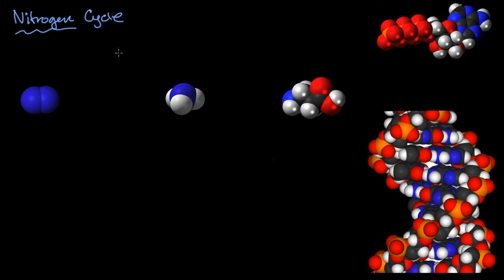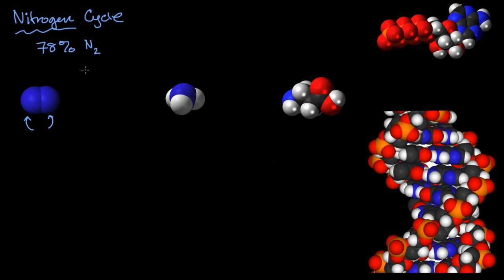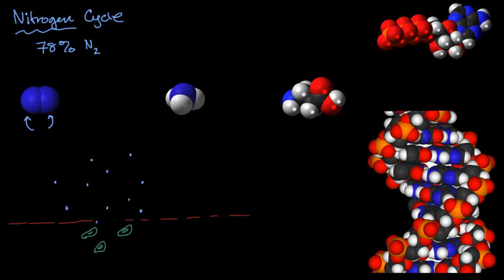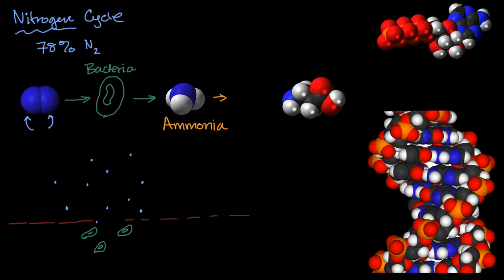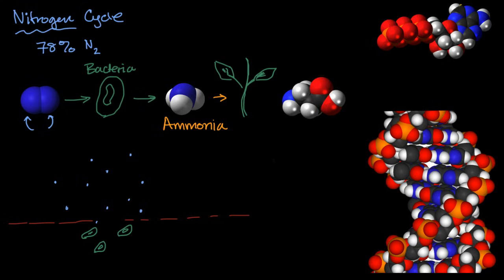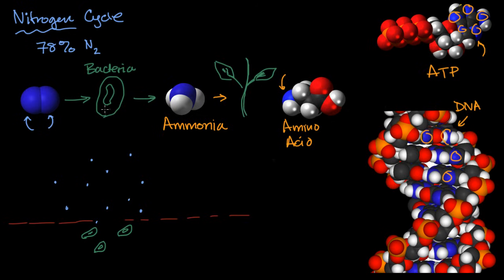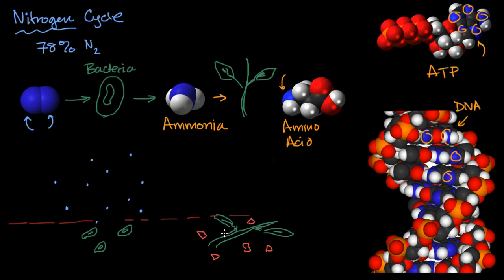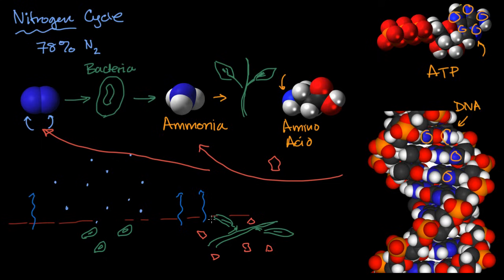The nitrogen cycle | Energy and matter in biological systems | High school biology | Khan Academy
Courses on Khan Academy are always 100% free. Start practicing—and saving your progress—now!

The nitrogen cycle is a crucial process that converts atmospheric nitrogen into a form that plants and other organisms can use. This process, known as nitrogen fixation, is primarily carried out by bacteria. Nitrogen is essential for life, forming a key component in amino acids, ATP, and DNA. The cycle also includes the return of nitrogen to the atmosphere through decomposition.